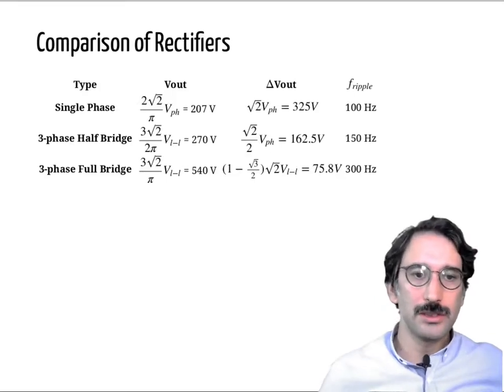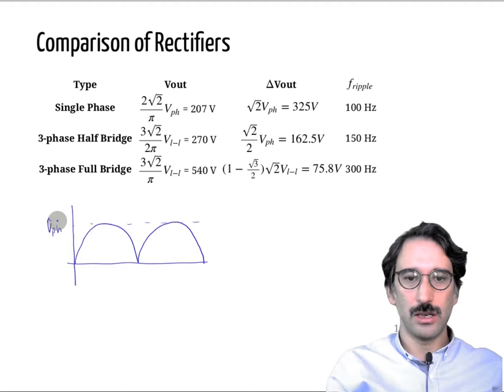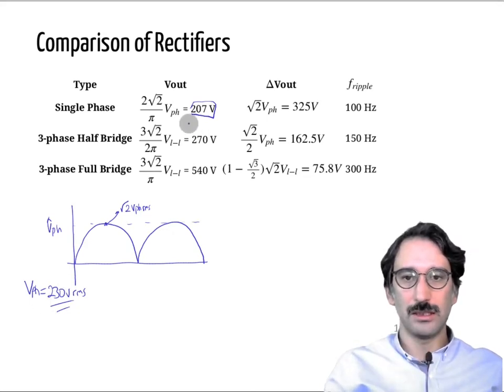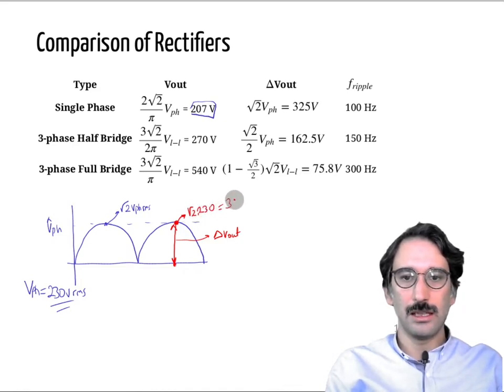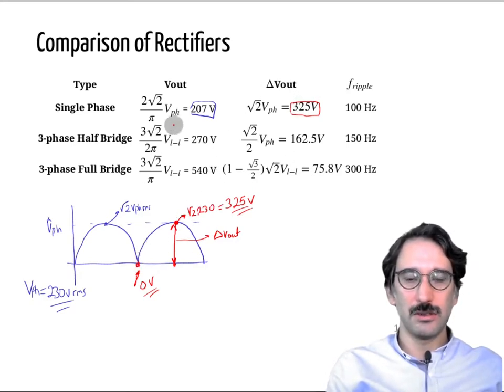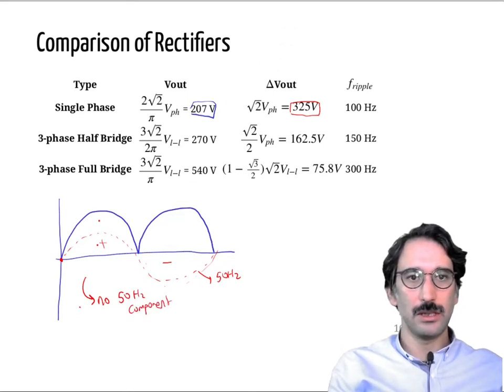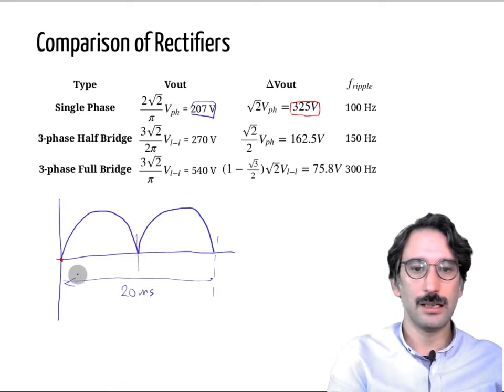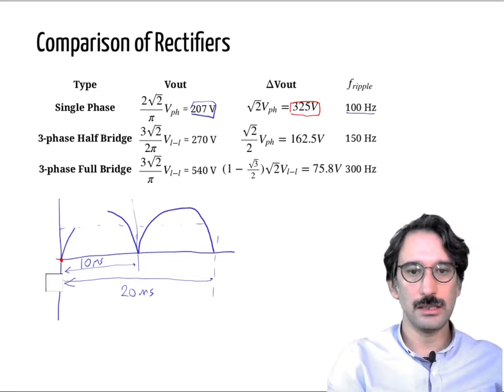Single Phase vs 3 Phase Rectifiers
Performance comparison of single phase diode rectifies, 3 phase half-bridge rectifiers, 3 phase full-bridge rectifiers.